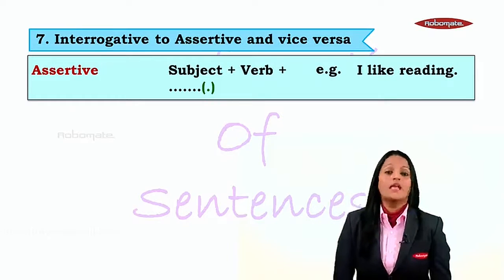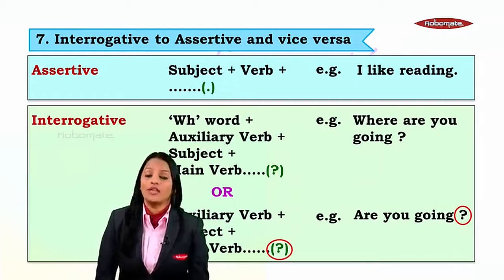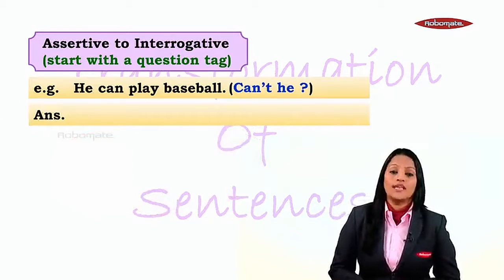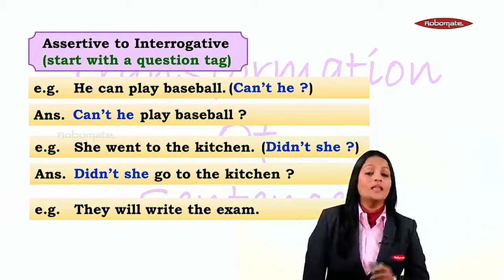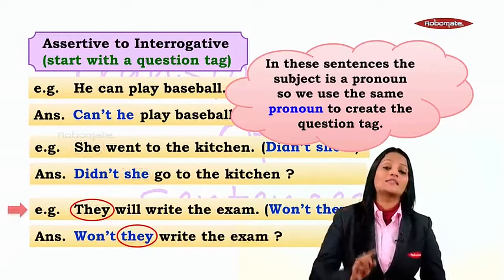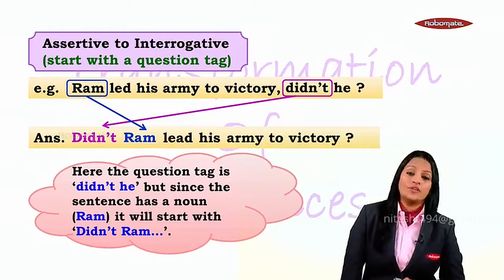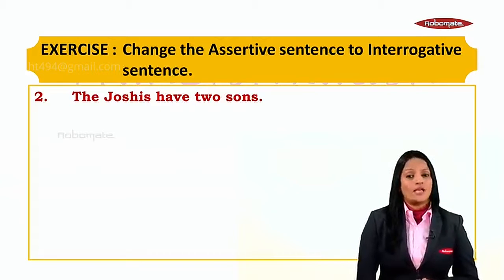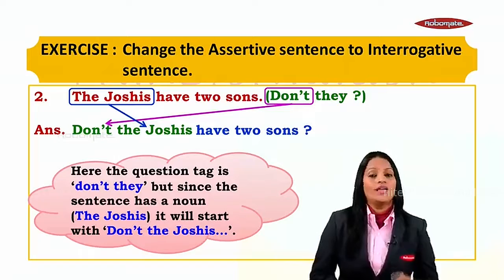Sentence part 3